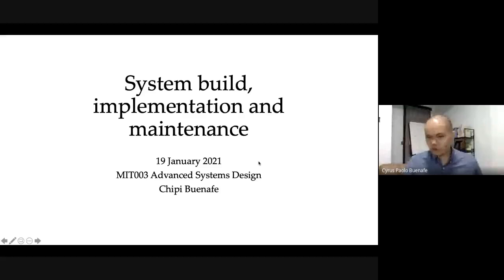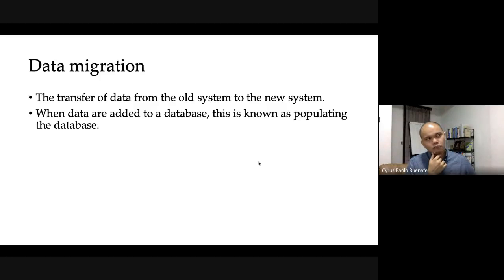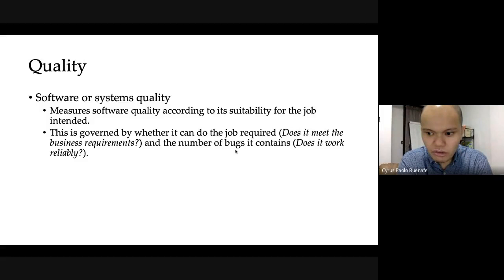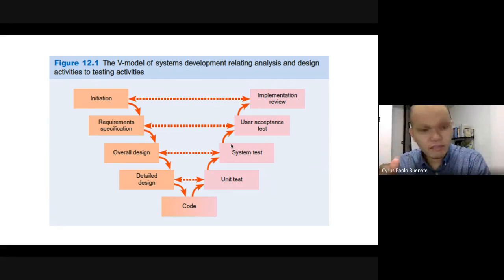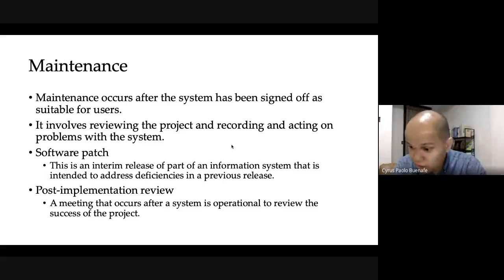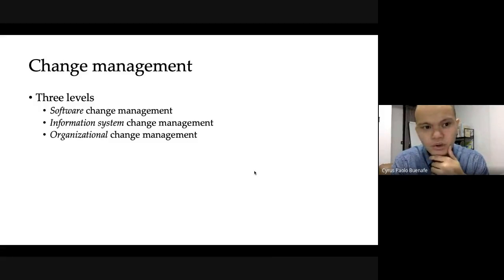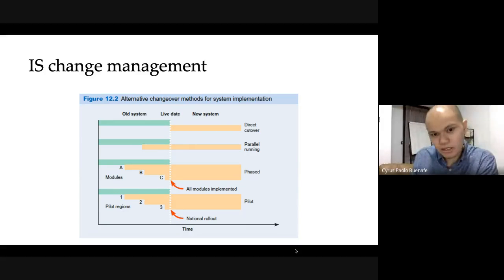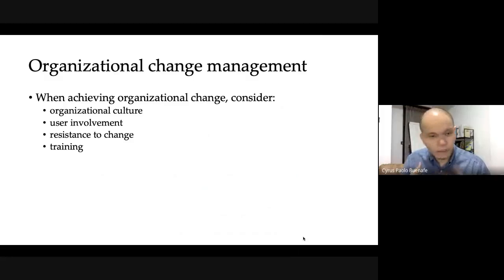05: System build, implementation, and maintenance